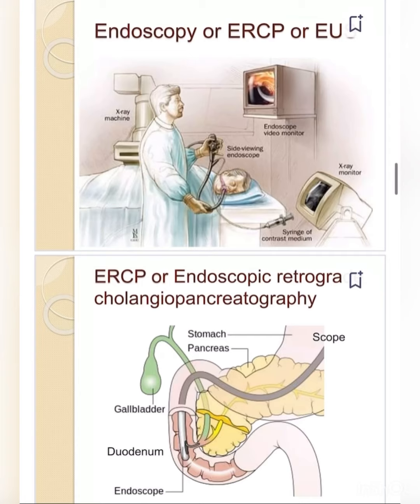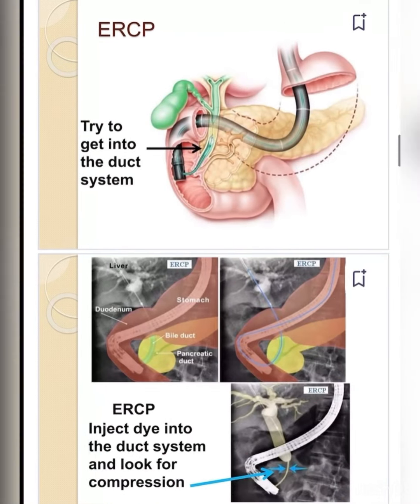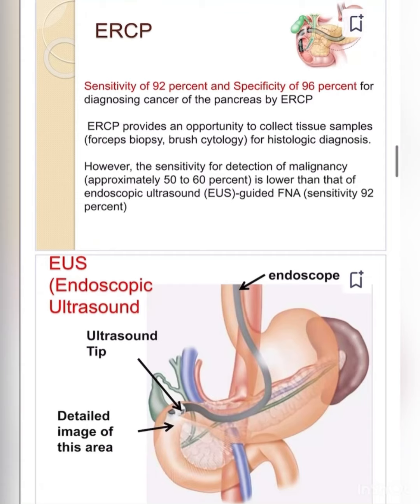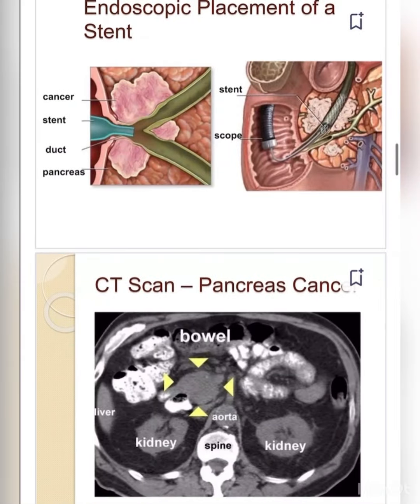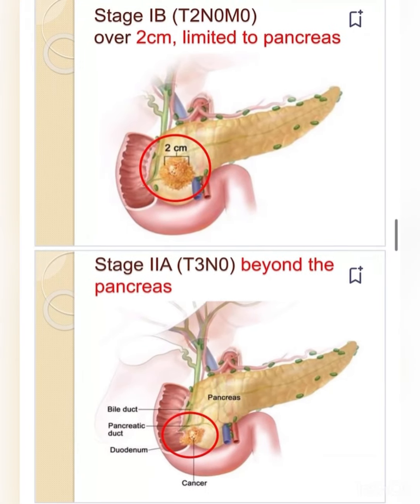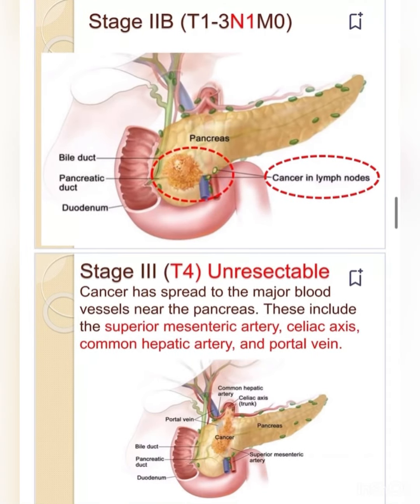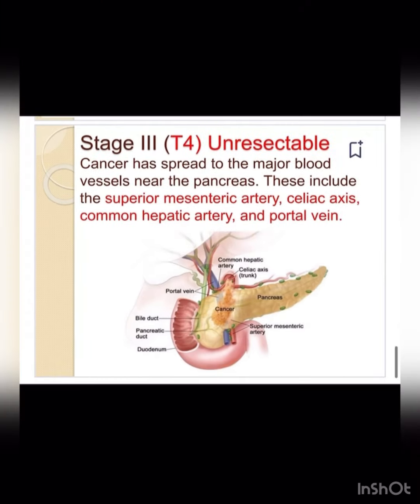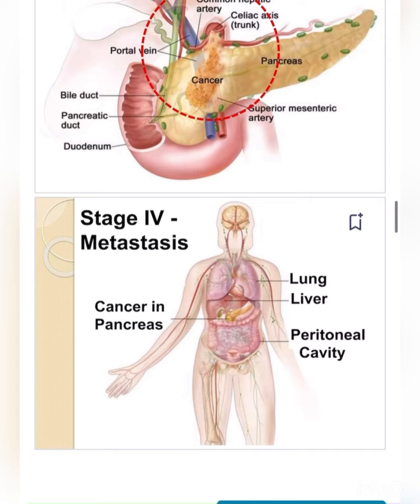Cancer of pancreas part 2. By Dolsy